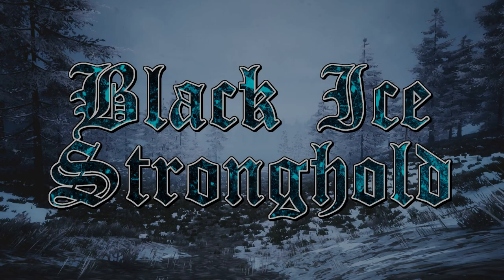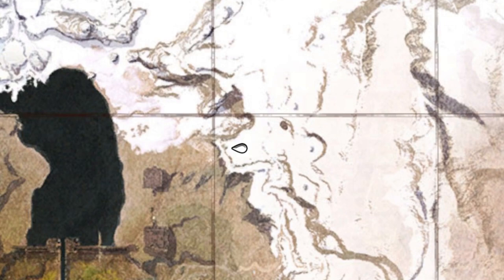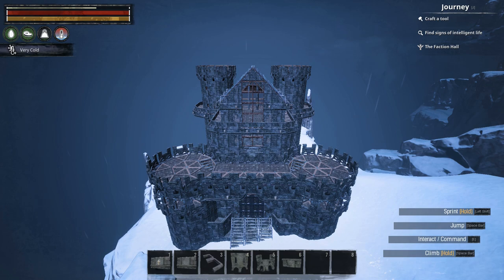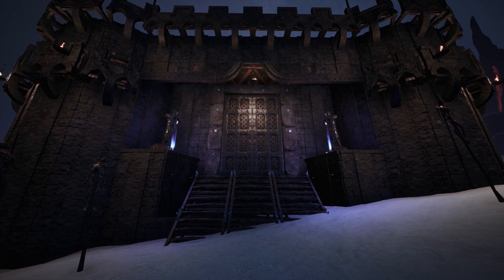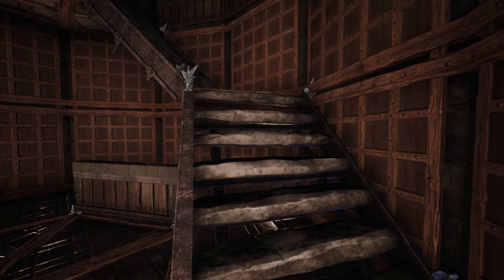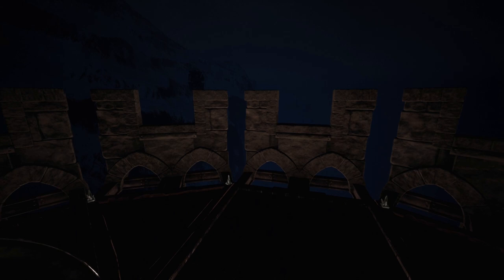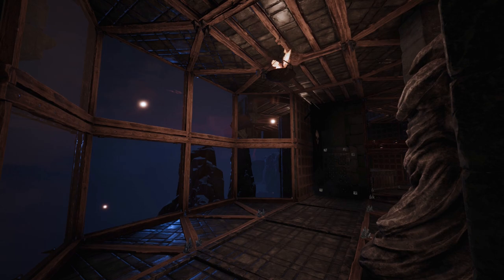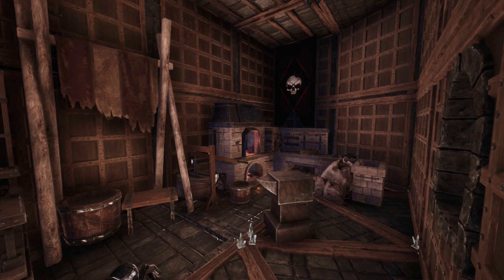Black Ice Stronghold - Speed Build CONAN EXILES